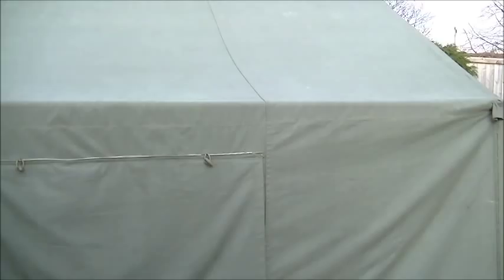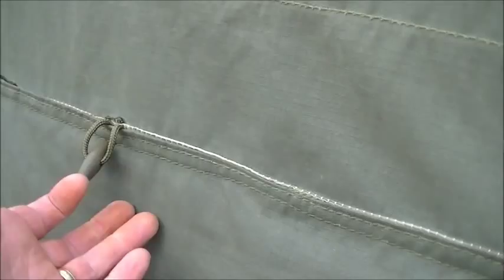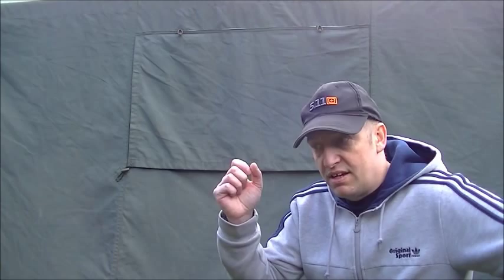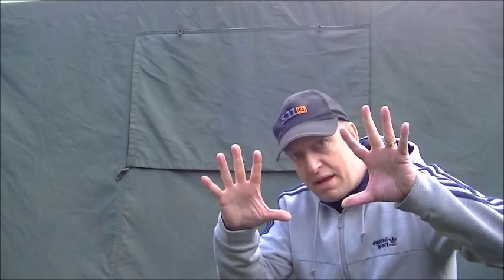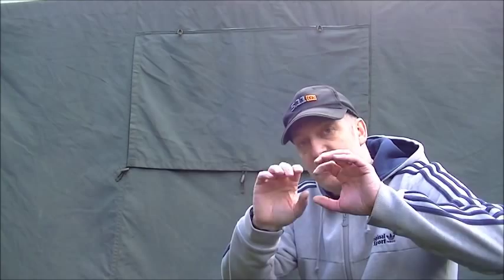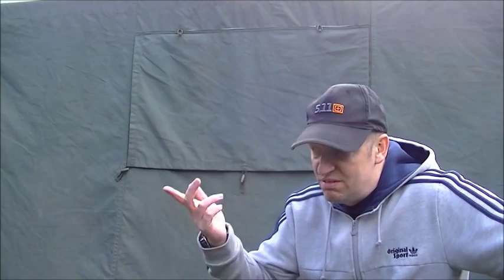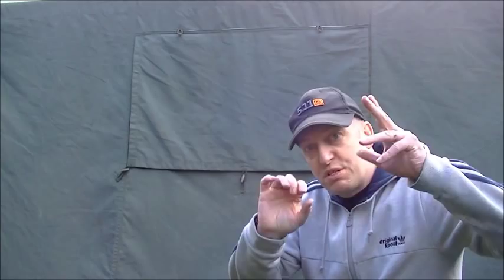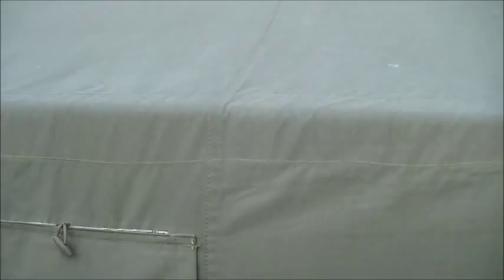How to Waterproof a 9x9 Command Tent for Free with No Chemicals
A simple how to video that will save you time and money.